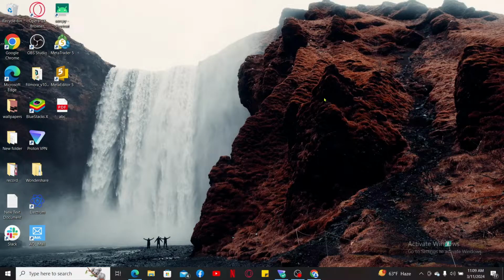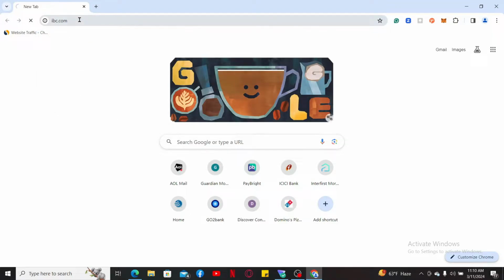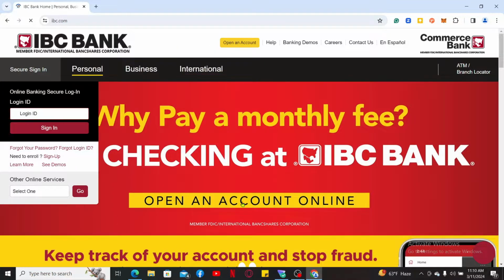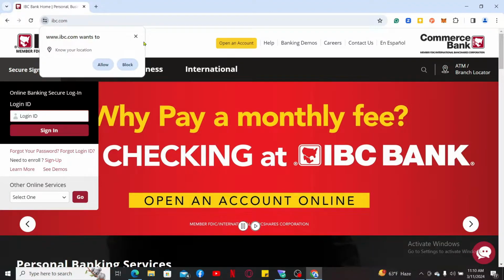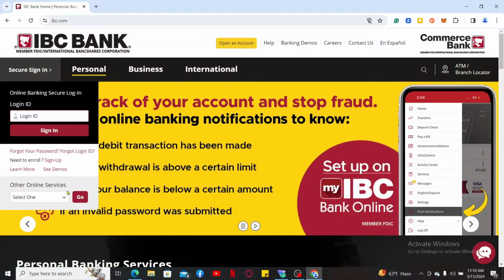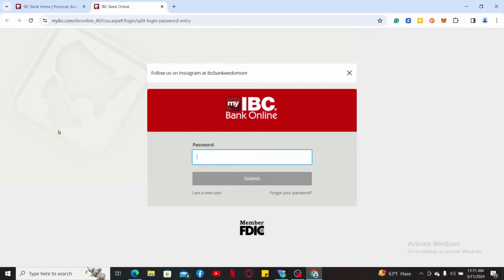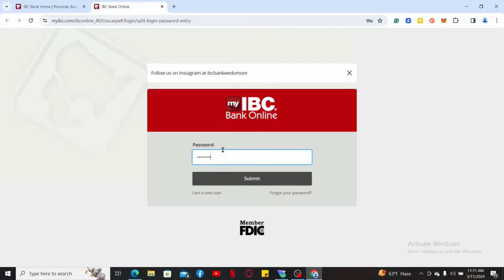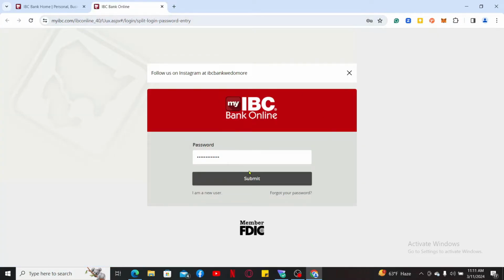How to Login IBC Mortgage Account 2024?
Ready to take control of your home financing journey with IBC Mortgage? You're just a few clicks away from managing your mortgage account effortlessly!
 In this tutorial, we'll guide you through the simple steps to log in and access your IBC Mortgage account with ease. Whether you're a first-time homebuyer or a seasoned borrower, we've got you covered.
 From navigating the login page to securely accessing your account details, we'll provide all the tips and tricks you need for a smooth experience.
Say goodbye to login hassles and hello to convenient financial management.
Join us as we empower you to stay on top of your mortgage journey with IBC Mortgage.
Watch now and unlock the convenience of IBC Mortgage account access!